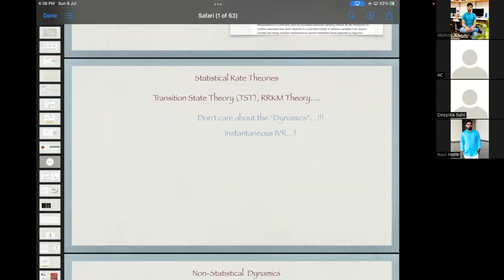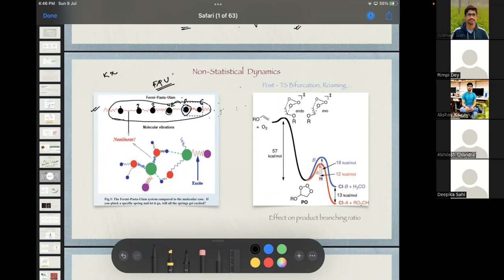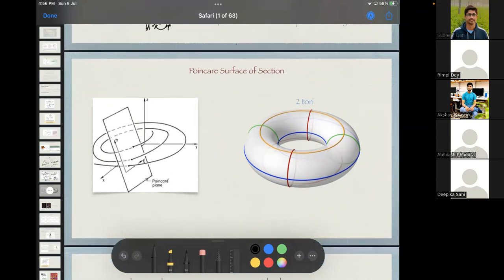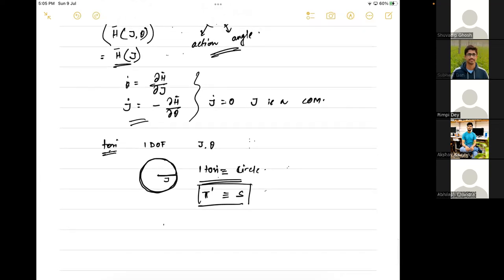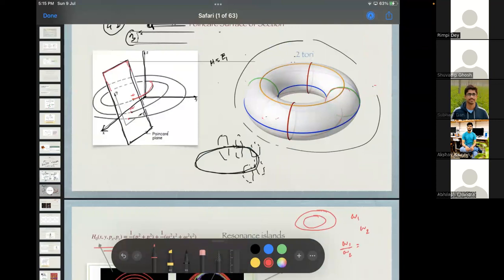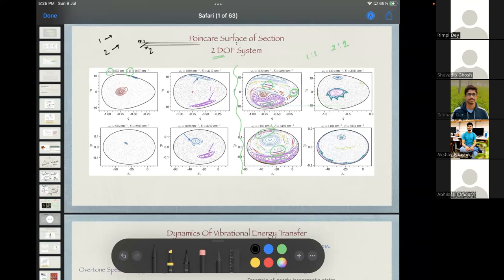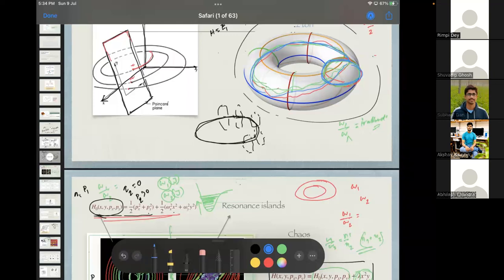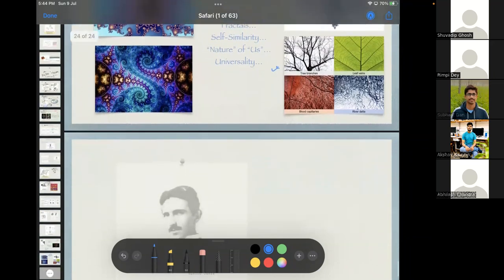Intramolecular Vibrational Energy Redistribution (IVR). Speaker: Subhadip Mondal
Classical Dynamics, Phase Space Features, Regular and Chaotic Trajectories, Concept of Tori, Vibrational Dynamics